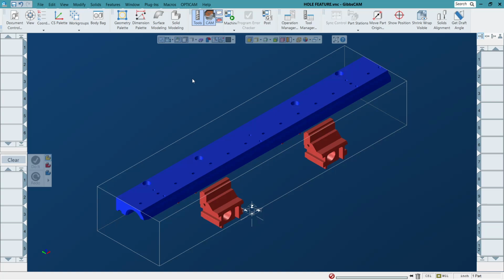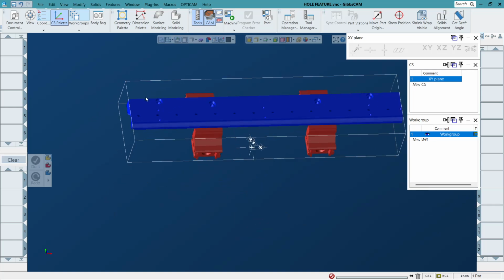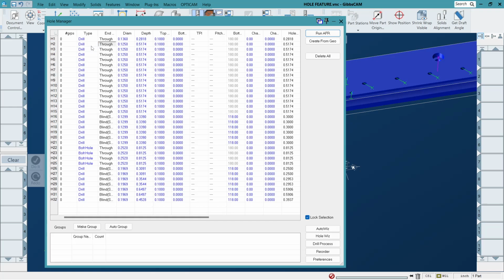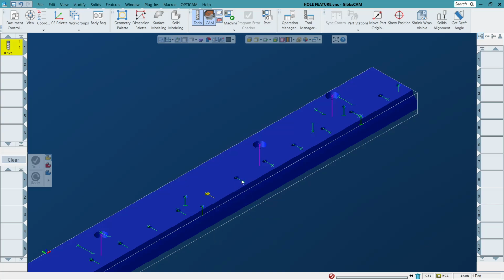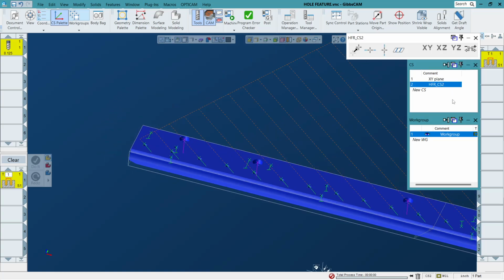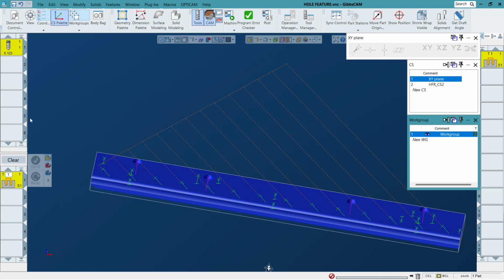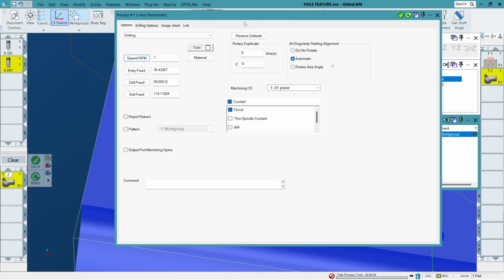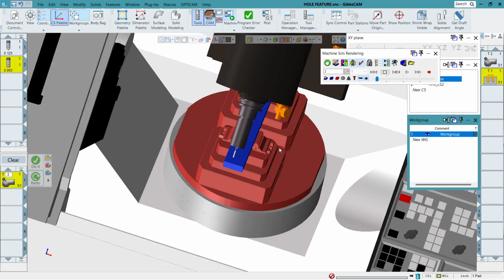HOLE FEATURE/FEATURE RECOGNITION IN GIBBSCAM.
This video will show you how to use hole feature in Gibbscam (Or some may call feature recognition). This is very handy when you have a lot of odd angels holes or feature you need to make or drill.

Plus, there is a tip for you to do BEFORE you drill a hole at an angle so you don't break the drill/tool

TURN ON notification for future videos also :)